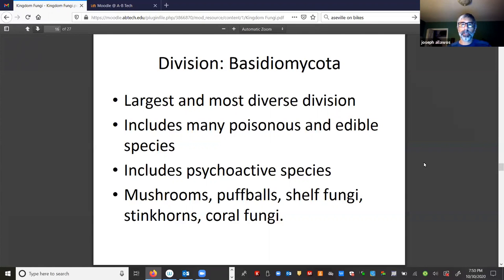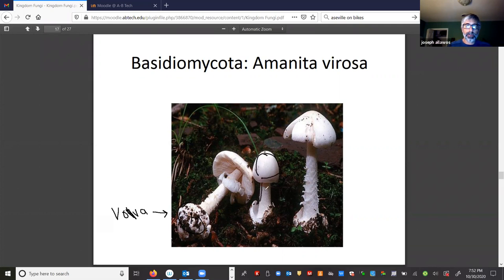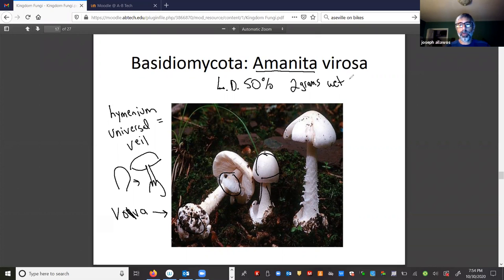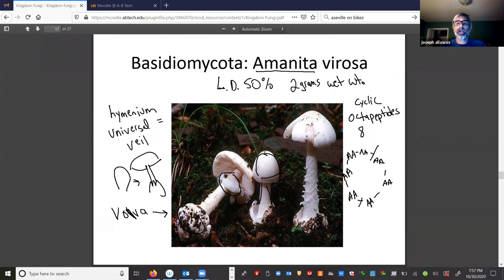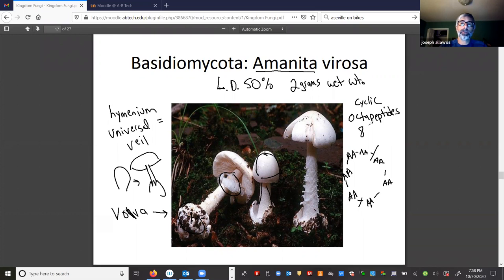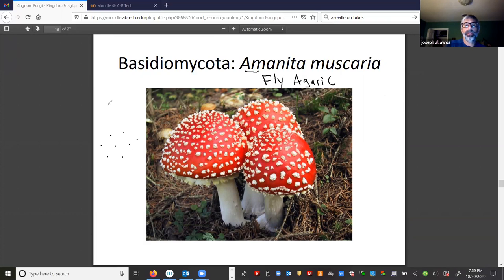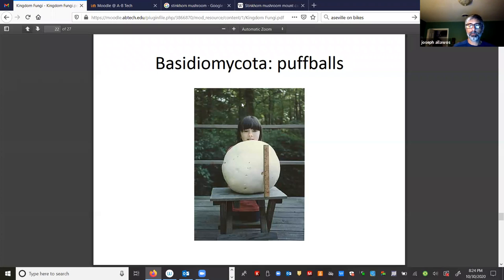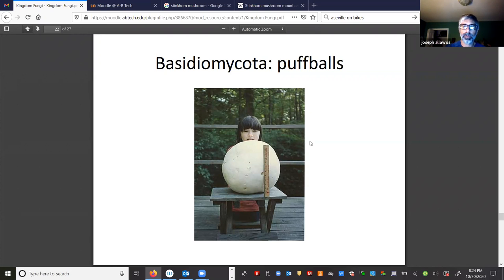Botany video 14: Kingdom Fungi-Basidiomycota (test 4 info)